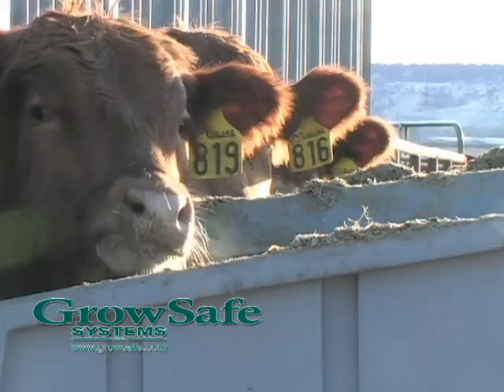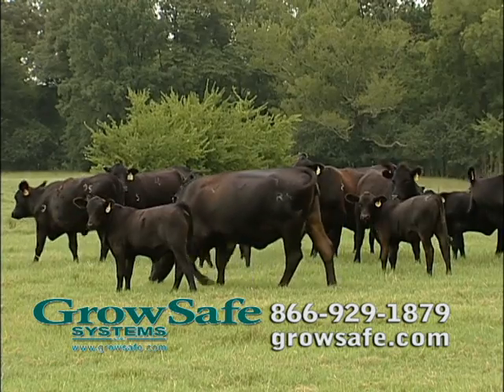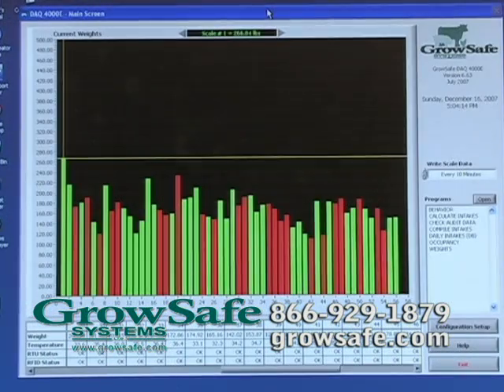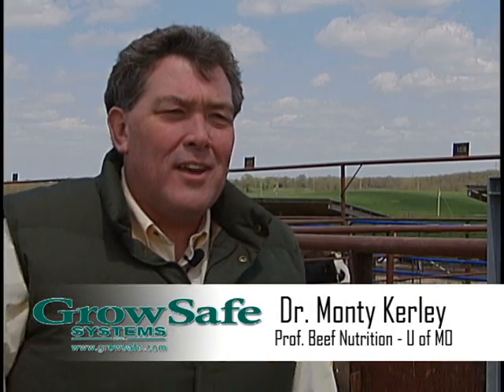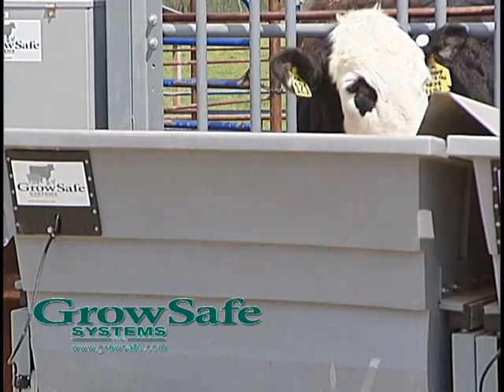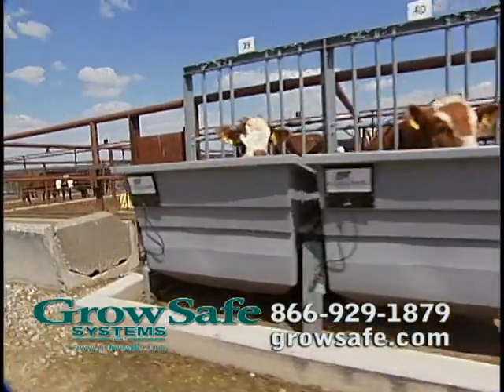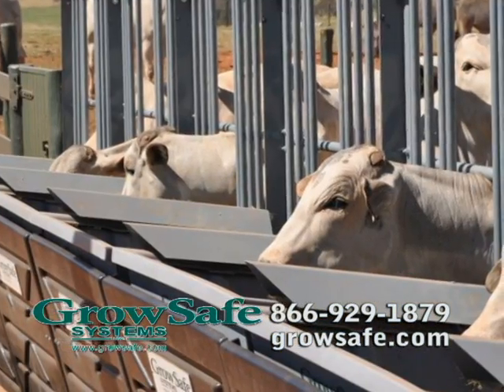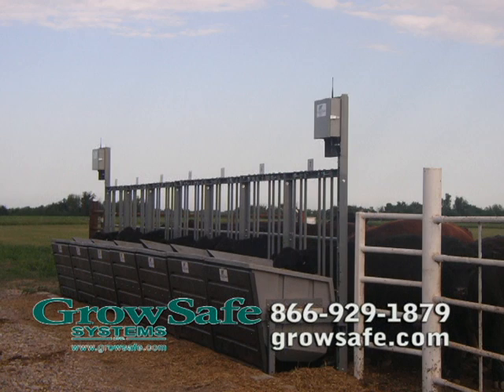GrowSafe 2012 Promo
In 1990 GrowSafe engineers were the first to RFID tag production livestock. Today, GrowSafe Feed Intake and Behaviour Monitoring technology is used by more than 55 major Agricultural Research Centers and premium seedstock centers worldwide to conduct livestock research and to measure feed efficiency.

In 2007 we began the development of an in pen data acquisition system for the feedlot now known as GrowSafe Beef (GSB). The primary focus of GSB is to increase profitability through better decision making including optimal marketing strategies and early sickness identification and responsive treatment protocols that ensure animal health and well-being. A secondary focus is to enable genetic selection through accurate collection of individual animal performance in a production environment based on a defined market endpoint. GSB is currently available under beta release.